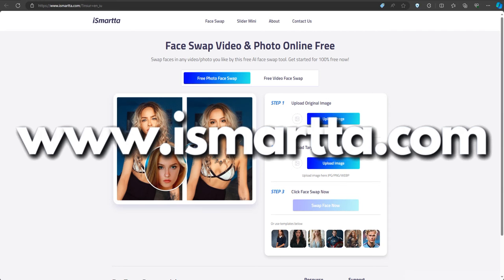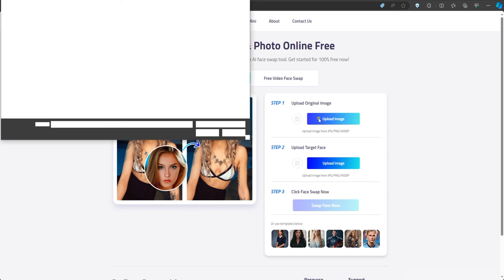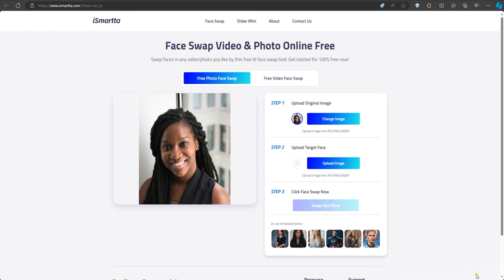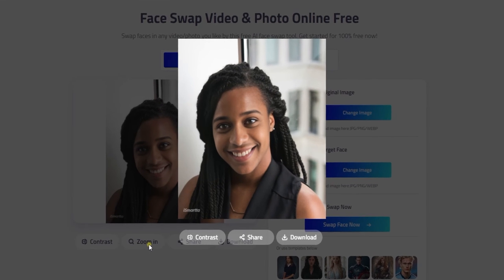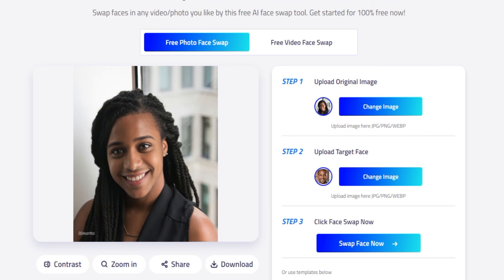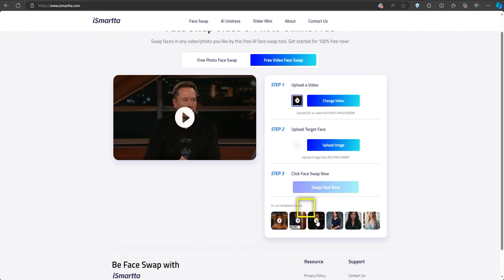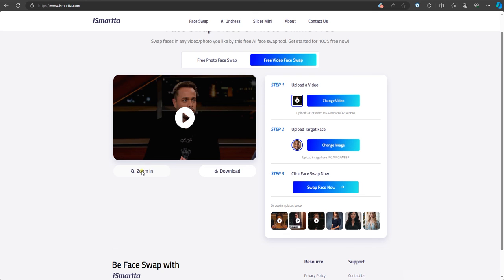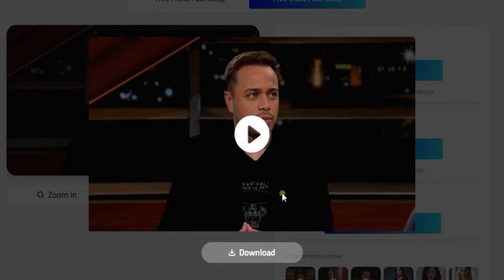THE BEST AI ONLINE TOOL FOR DEEPFAKE PHOTO AND VIDEO FACESWAP NO REGISTRATION NEEDED - ISMARTTA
Welcome to iSmartTa, the ultimate deepfake AI faceswap online tool! With our cutting-edge technology, you can seamlessly swap faces in videos and images with just a few clicks. Say goodbye to hours of manual editing - our intuitive interface makes it easy to create realistic and high-quality deepfake content in minutes. Whether you want to have some fun with friends or create professional-looking videos, iSmartTa has got you covered. Our tool is perfect for content creators, filmmakers, and anyone looking to add a touch of creativity to their projects. So why wait? today and unleash your imagination with iSmartTa! The possibilities are endless with iSmartTa!